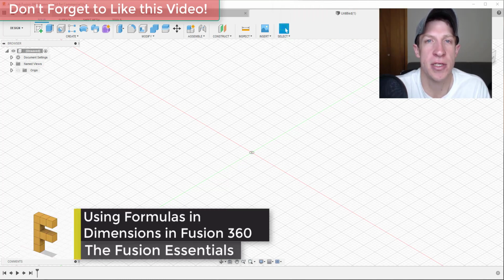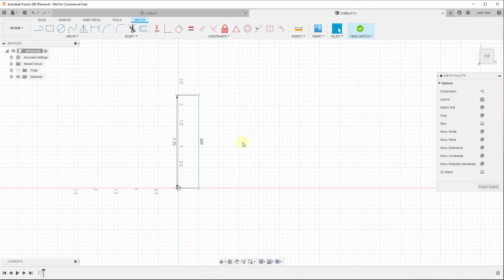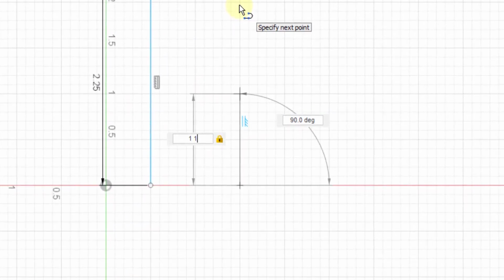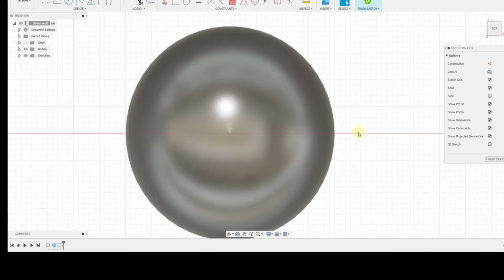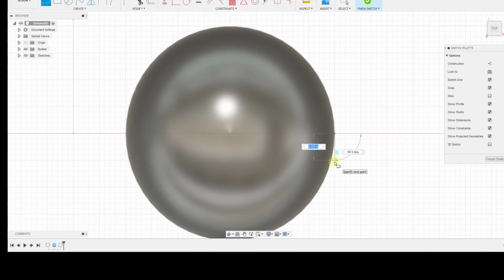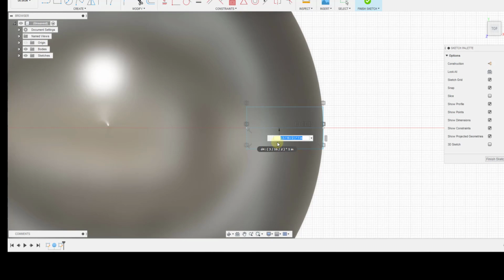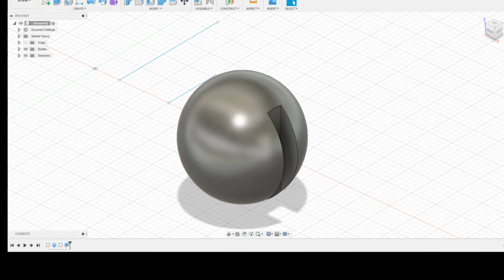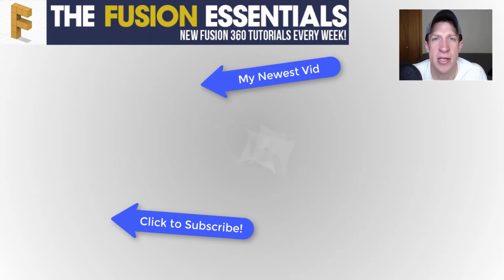Using FORMULAS in Dimensions in Autodesk Fusion 360!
In today’s Fusion 360 quick tip, we’re going to talk about how to use multiply and divide inside of functions to quickly add dimensions and distances inside of your Fusion 360 models.

While this seems like an easy tip, it’s actually a huge timesaver when you start working with things like wood dimensions or other things that require fractions in their distances.

One of the things that Fusion 360 does when dealing with numbers inside your models is that it allows you to use fractions. This means that not only can you add in a decimal value, like .25, you can also enter the fraction equivalent (1/2). This is especially helpful when working with any kind of imperial measurement system.

Let’s say, for example, that you wanted to model out a 2 x 12. Since the actual dimensions of a 2 x 12 are 1 ½ by 11 ¼ inches, you’d have to type in a value of 11.25, OR you could also type in an 11, then a space, then a ¼. Fusion 360 would correctly interpret this as 11.15.

This gets a lot more important as you work with more precise units, like 16’ths.

Let’s say that we have a sphere that we want to a cut a little notch into. The notch needs to be centered on the sphere, and it needs to be 3/16” wide total. Usually how I’d start something like this is adding a sketch, then finding the center point of the circle arc, then draw ½ of that notch one way, then the other half the other way. However, I don’t know off the top of my head what 3/16 is from a decimal standpoint.

I could go find a calculator, but Fusion 360 has a much easier way to do this – simply do the math in your dimension box!

For this notch, I need this to be ½ of 3/16 of an inch, so I can just type in 3/16, then add a /2 on the end of it. This will enter my dimension at this length. Plus, from an auditing perspective (figuring out how you got where you are), if I double click on this dimension, it actually shows me the math equation it used to generate my line. You can also go back and edit this later, which gets even more powerful if you mirror your half of your box, as that will then adjust with whatever adjustments you’ve made.

Note that there are a number of different functions you can use inside your
That’s where I’m going to end this video.